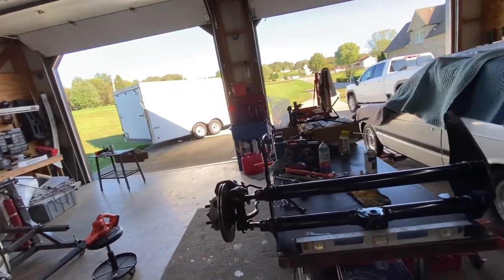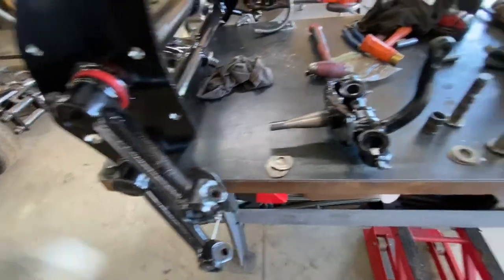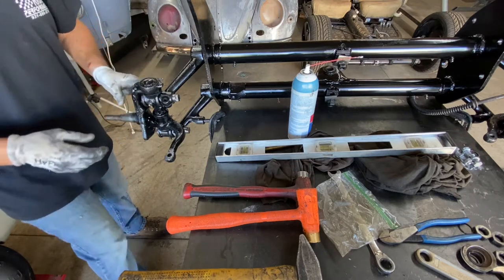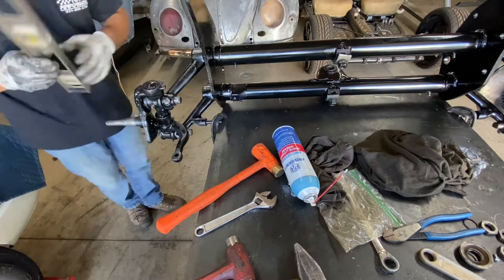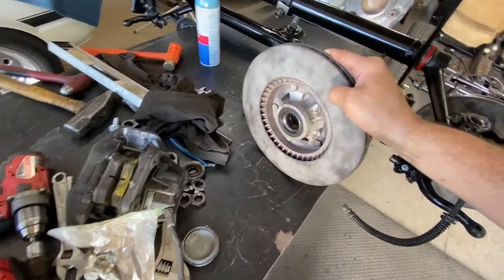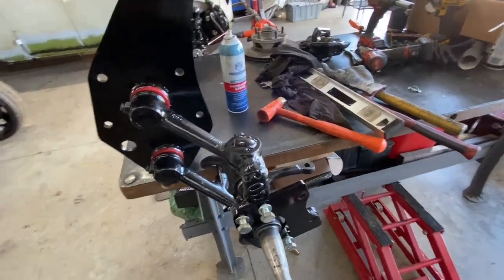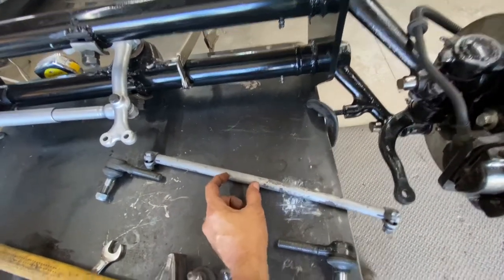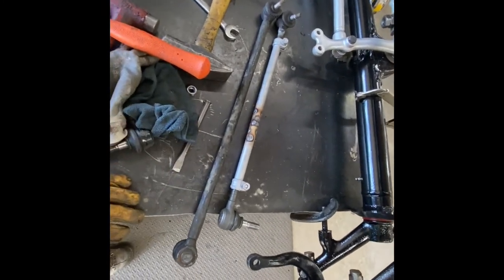1966 VW Split Bus Front Beam Link & Pin Final set up and tie rod cut and weld!